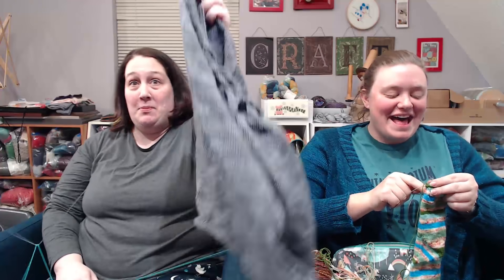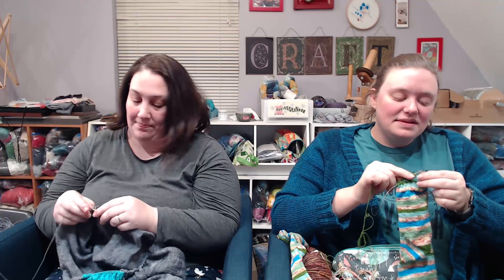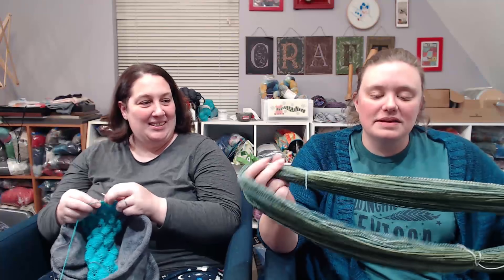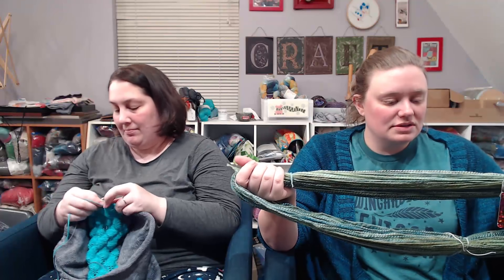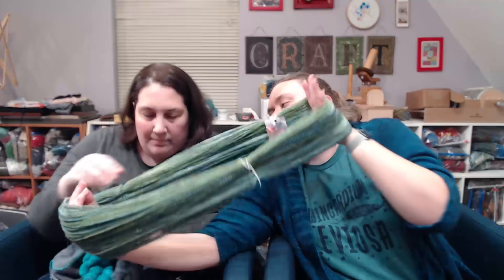TheKnitGirllls Ep425 - Baby Alligator Day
This week we are light on content but heavy on chat.  We pull winners for the December self striping KAL and the ACG Strawberry Shortcake.